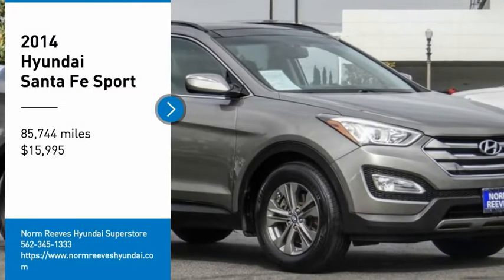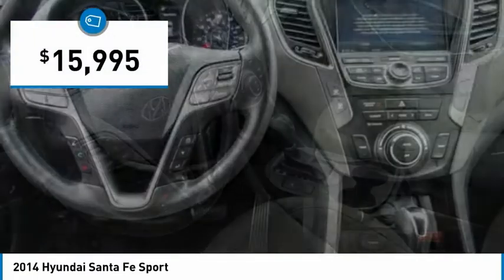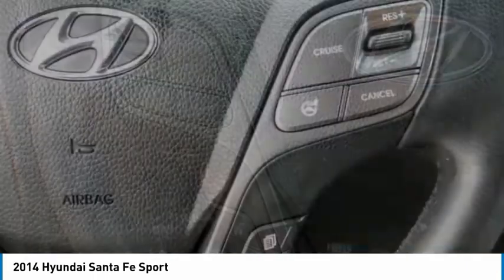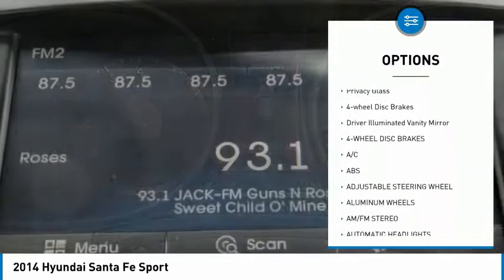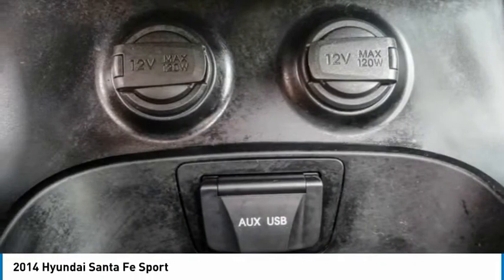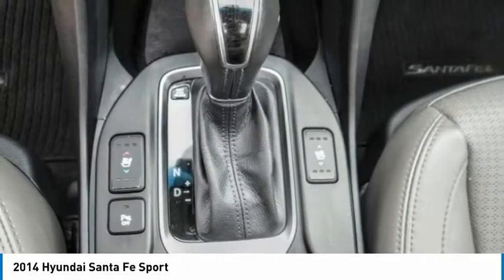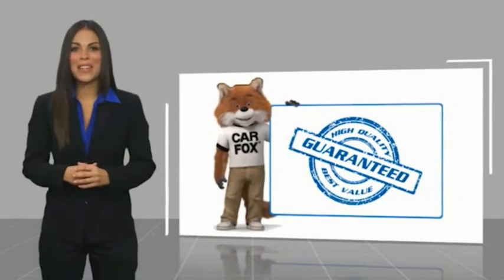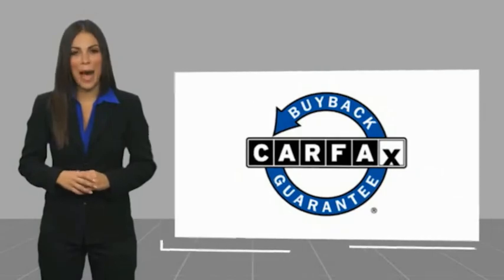2014 Hyundai Santa Fe Sport Cerritos INFINITI - EG150585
2014 Hyundai Santa Fe Sport

CERRITOS INFINITI PROUDLY SERVING ORANGE COUNTY, CERRITOS, ARTESIA, LAKEWOOD, BELLFLOWER, BUENA PARK, LONG BEACH, AND SURROUNDING SOUTHERN CALIFORNIA LOCATIONS. THIS MINERAL GRAY 2014 Hyundai SANTA FE SPORT IS EQUIPPED WITH A Engine: 2.4L GDI DOHC 16-Valve I4, AUTOMATIC TRANSMISSION, AND RECEIVES AN ESTIMATED 20 City/27 Hwy MPG. OR VISIT US AT 11011 EAST SOUTH ST. CERRITOS, CA 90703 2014 Hyundai SANTA FE SPORT ***ABSOLUTELY FULLY LOADED... PREMIUM PACKAGE... TECHNOLOGY PACKAGE... LEATHER... HEATED AND COOLED SEATS... PANORAMIC MOONROOF... NAVIGATION... BACK-UP CMAERA AND SO MUCH MORE*** Mineral Gray 2014 Hyundai Santa Fe Sport 2.4L Premium / Technology FWD 6-Speed Automatic with Shiftronic and Overdrive 2.4L I4 DGI DOHC 16V Auto-Dimming Interior Mirror w/Homelink/Compass, Automatic Headlight Control, Blind Spot Detection (BSD) System, Driver's Integrated Memory Seat, Dual Zone Automatic Temperature Control, Electroluminescent Gauge Cluster, Fog Lights, Heated Exterior Mirrors, Heated Front Seats, Heated Rear Seats, Heated Steering Wheel, Leather Seating Surfaces, Leather Wrapped Steering Wheel & Shift Knob, Manual Rear Side Window Shades, Panoramic Glass One-Touch Open Sunroof, Power Driver Seat w/4-Way Lumbar Control, Power Front Passenger Seat, Premium Door Sill Plates, Premium Equipment Package 03, Proximity Key Entry w/Push Button Start, Radio: AM/FM/CD/MP3/SiriusXM Audio System, Radio: Navigation System w/Dimension Premium Audio, Rear Parking Assistance System, Roof Side Rails, Side Mirror-Mounted Turn Signal Indicators, Sliding & Reclining 2nd Row Seats, Technology Package 04, Ventilated Front Seats, Windshield Wiper De-Icer. Recent Arrival! Odometer is 3111 miles below market average! 20/27 City/Highway MPG Reviews: * If you're shopping for a competent, stylish, efficient compact SUV with lots of features and an affordable price, plus a great warranty, the 2014 Hyundai Santa Fe Sport should be on your list. Source: KBB.com * Spacious and thoughtfully designed interior; lots of standard and optional features for the money; lengthy warranty. Source: Edmunds * With the 2014 Hyundai Santa Fe's capability, comfort and substantial design, there's plenty to go around. The Santa Fe Sport offers 5-passenger seating capacity and the three-row Santa Fe comes in two versions: the GLS with seating for seven and the luxurious LIMITED that seats six with second-row captain's chairs. The standard 2.4L 4-cylinder engine is a high-tech wonder. It features Dual Continuously Variable Valve Timing and Gasoline Direct Injection. Or upgrade to the 2.0L GDI 4-cylinder engine featuring a twin-scroll turbo that pumps out 264 hp and 269 lb.-ft. of torque. Available only on the three-row Santa Fe, the 3.3L V6 engine provides prompt response. This sophisticated V6 generates 290 hp and 252 lb.-ft. of torque. The standard trailer-prep package, with flush-mounted tow hitch design and 5,000 lbs. of towing capacity, can help put all of that power to good use. Santa Fe offers a suite of available premium features including a panoramic sunroof, Proximity Key with electronic push button start, leather seating surfaces, leather-wrapped steering wheel and shift knob, a heated steering wheel and dual-zone automatic temperature control with CleanAir Ionizer. Sight and sound enhancements include an 8-inch touchscreen plus navigation system, or a 4.3-inch touchscreen color display with rearview camera. An Infinity Logic 7 Surround Sound Audio System with 550 watts and 12 speakers is also available. Hyundai's innovative Blue Link system is standard on Santa Fe and has an array of features to make life easier. Connect to Blue Link through smartphone, a web application or an in-car system to start your vehicle remotely, locate a gas station, find a shortcut, learn about mechanical issues, call for help and more. Hyundai has loaded Santa Fe with brilliant safety features, including a driver's knee airbag, Hillstart Assist Control and Downhill Brake Control. Source: The Manufacturer Summary Stock #: EG150585 | VIN: 5XYZU3LB7EG150585 | 2014 Hyundai Santa Fe Sport TIRE PRESSURE MONITOR SECURITY SYSTEM Norm Reeves Hyundai Superstore